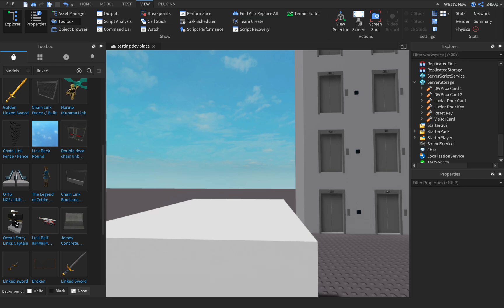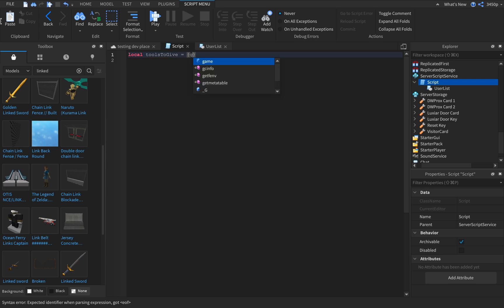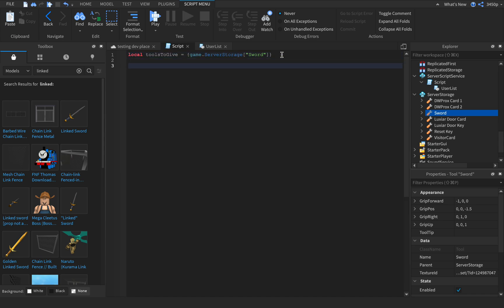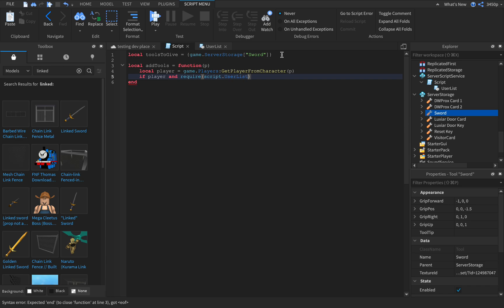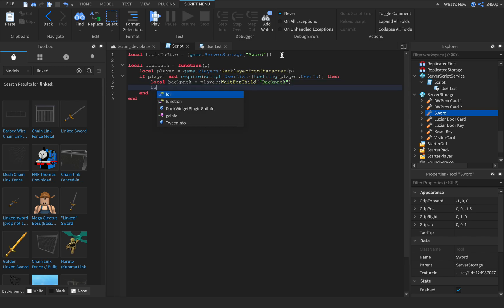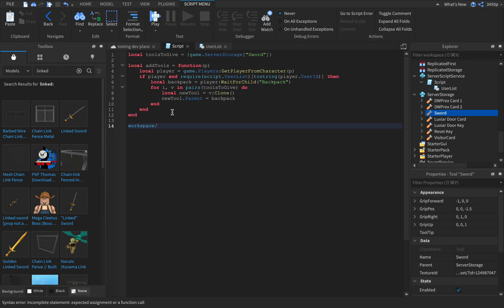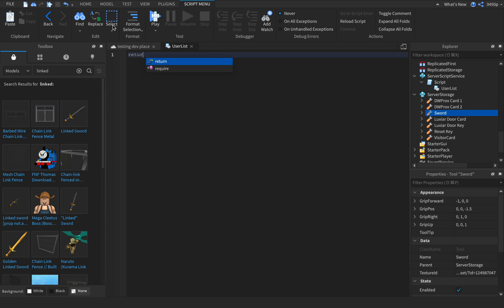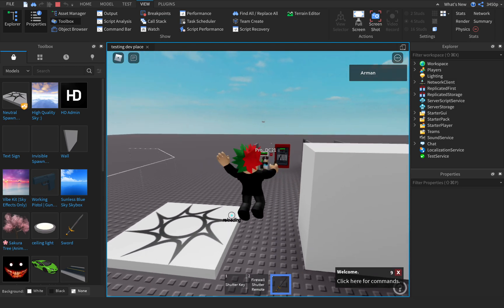How to create a Local StarterPack Script to give tools to a player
I hope this video was found very helpful! What do you think of it?